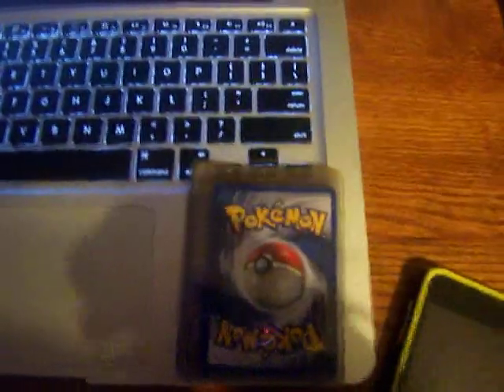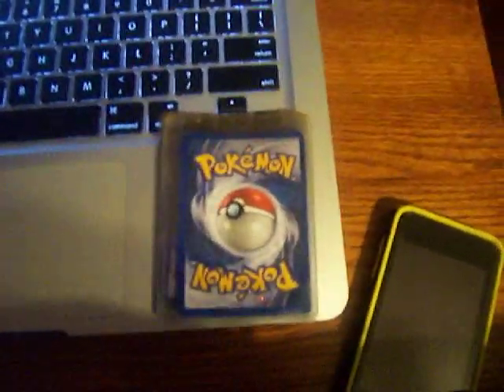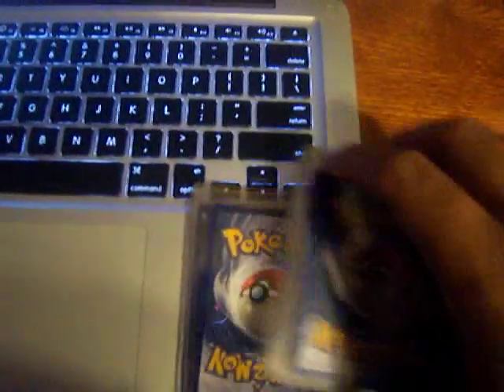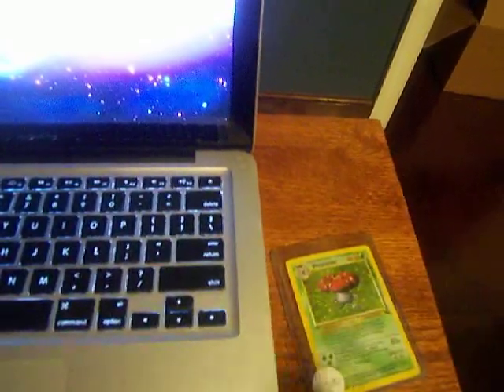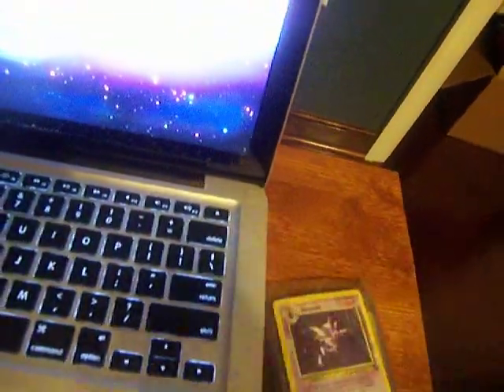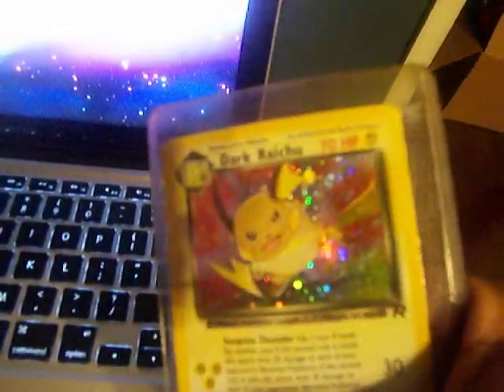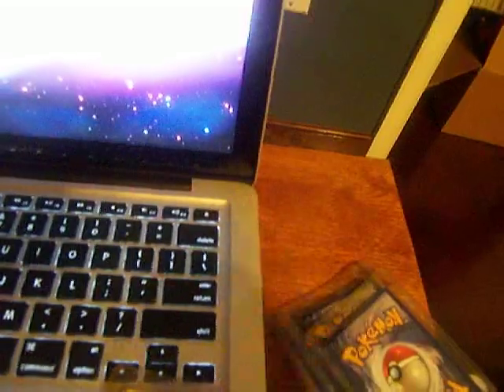Flea Market buys for 7/2/09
Just the usual buys